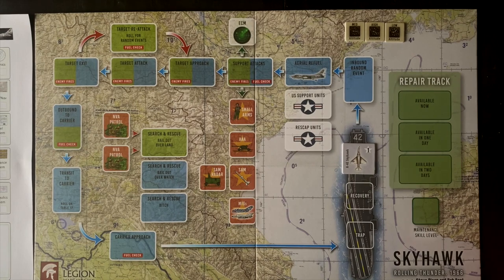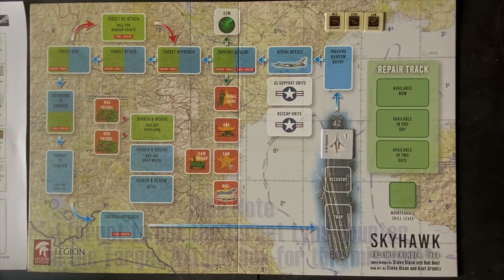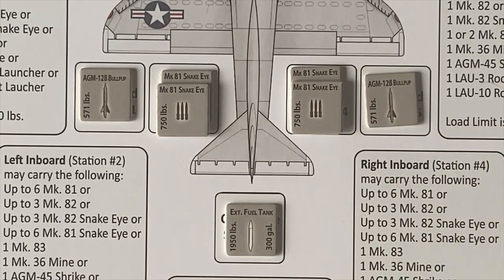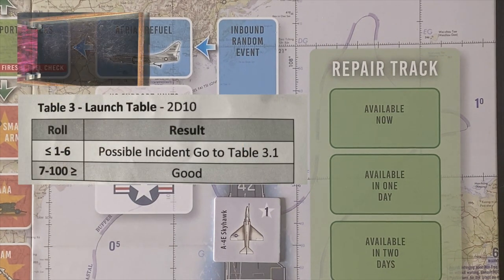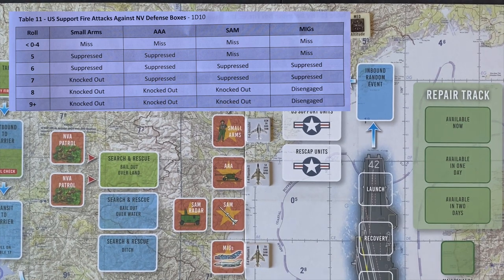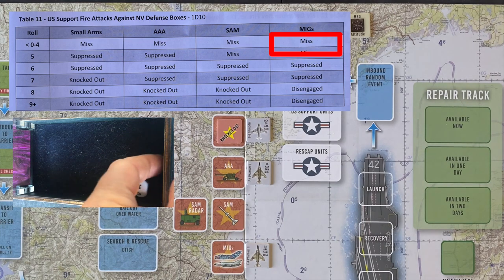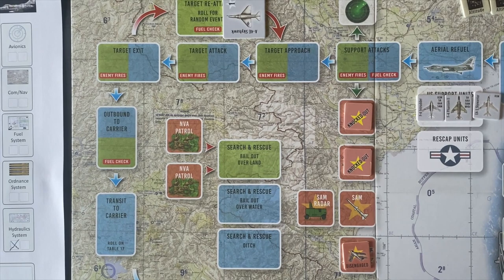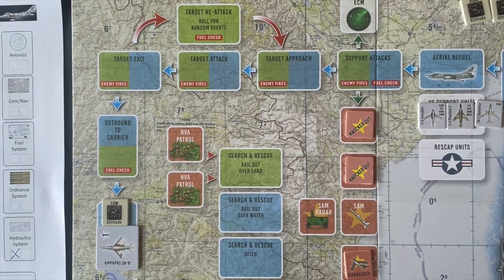Skyhawk Rolling Thunder Gameplay | Legion Wargames | Wargame Board Game | Solitaire Vietnam War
We play a full mission with Skyhawk Rolling Thunder 1966, the solitaire wargame (historical game) where you play as a Skyhawk pilot flying air missions and campaigns over Vietnam.

Thanks!

Vietnam War
Air Combat Game
A4-E Skyhawk
United States
North Vietnam
Solitaire Wargame

Skyhawk Mission Gameplay | Legion Wargames | Wargame Board Game | Solitaire Vietnam War